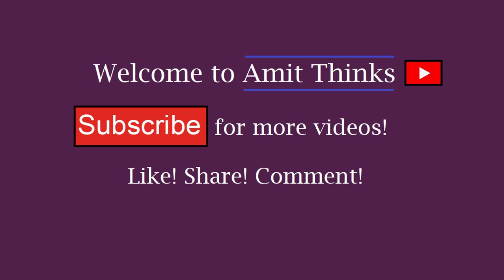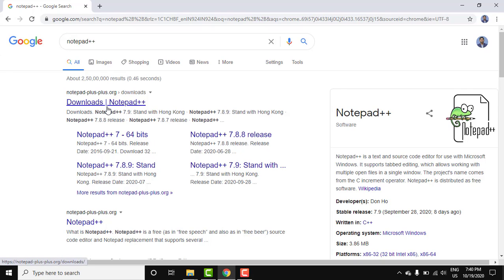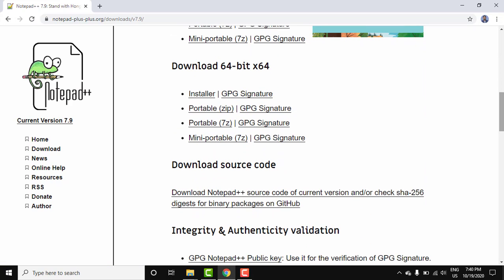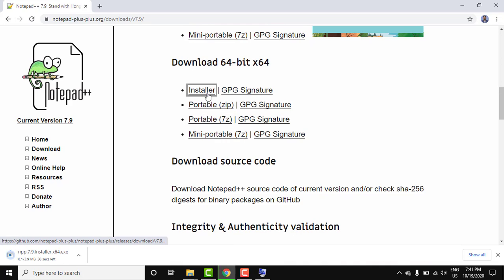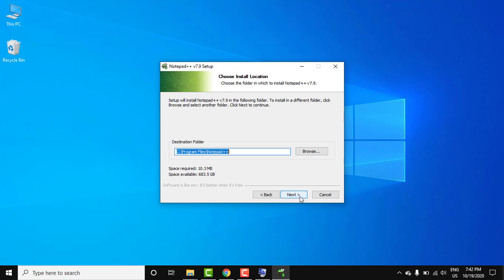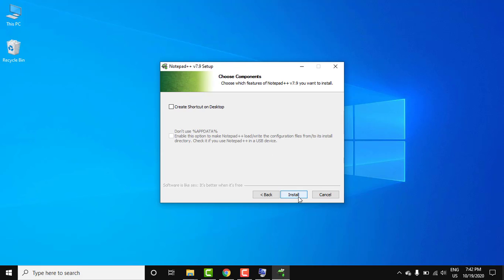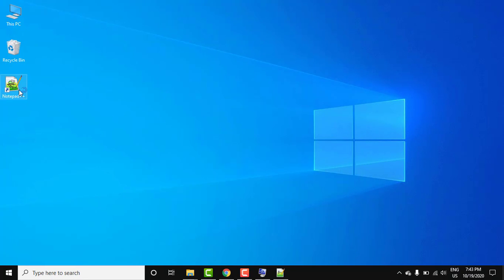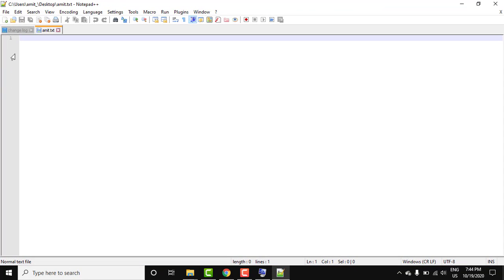How to download & install Notepad++ on Windows 10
Learn how to install Notepad++ on Windows 10. Notepad++ is a text and source code editor, written in C++. Don Ho developed Notepad++ in 2003.